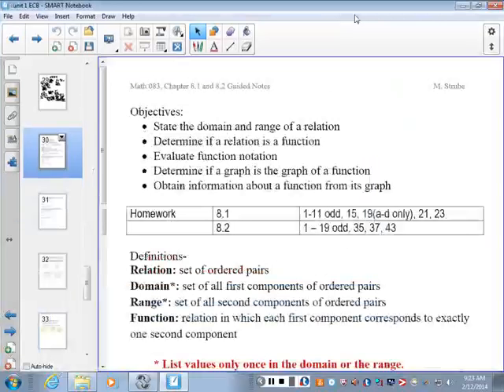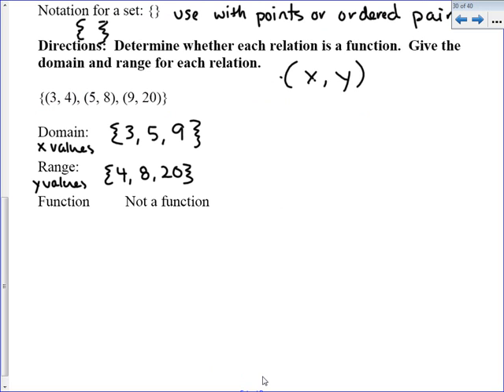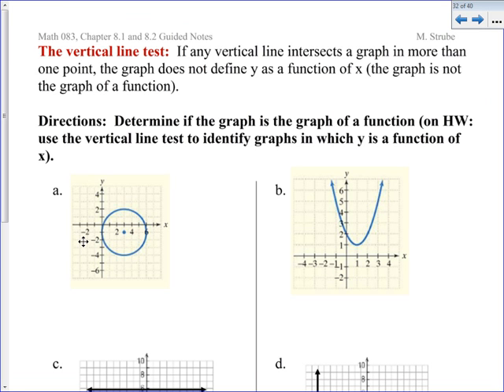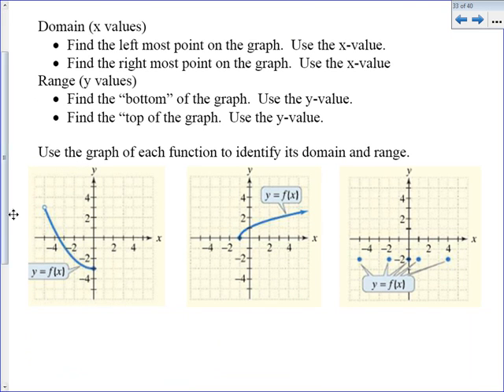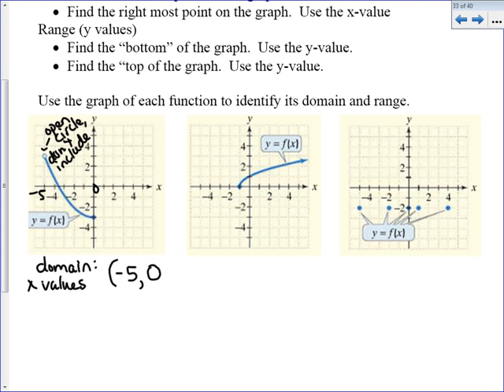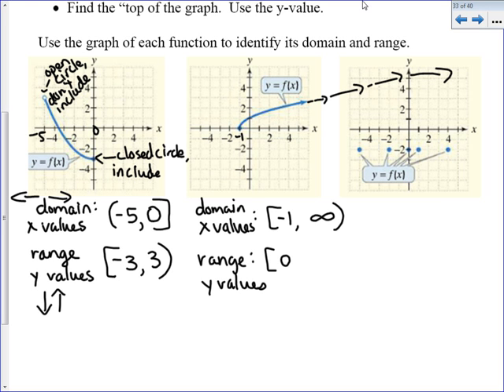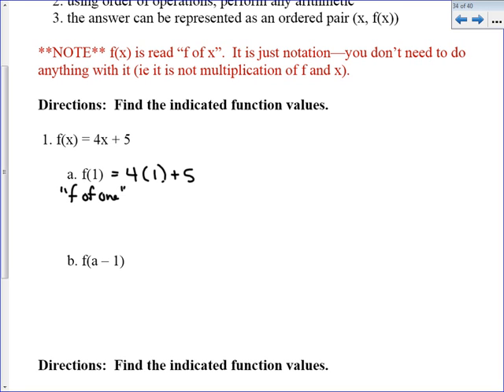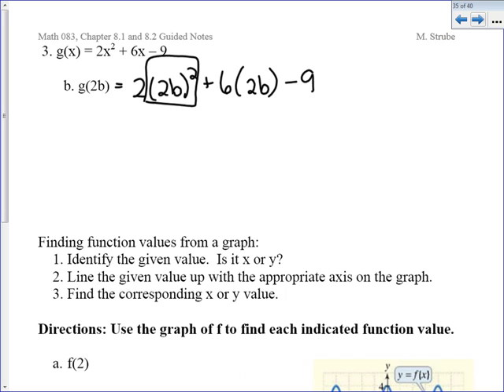8-1/8-2 Domain, Range, Functions, Function Notation